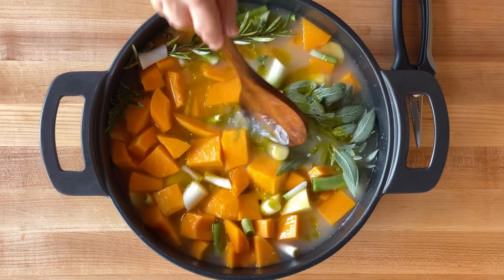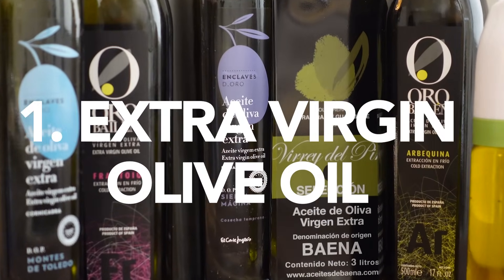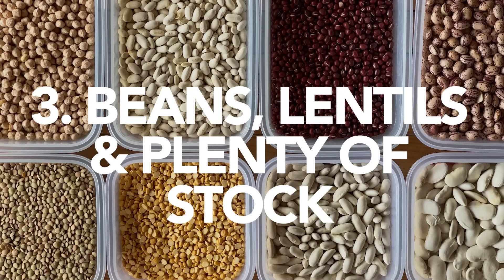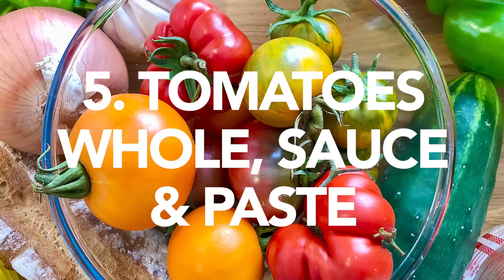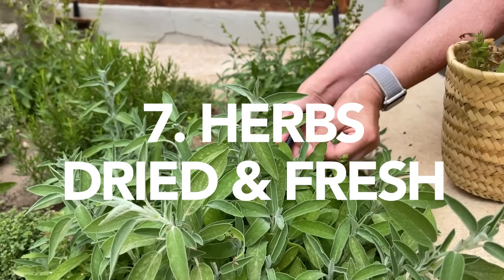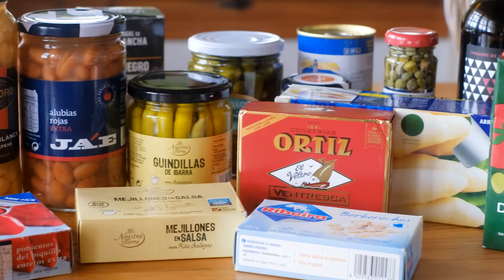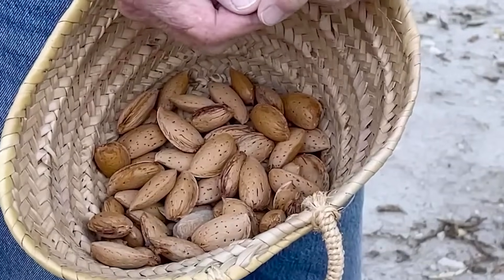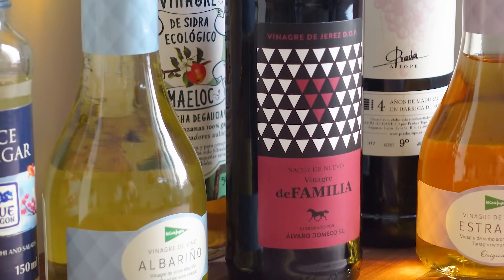PART 2: EASIEST WAY to STOCK YOUR PANTRY for the World's Best MEDITERRANEAN Diet